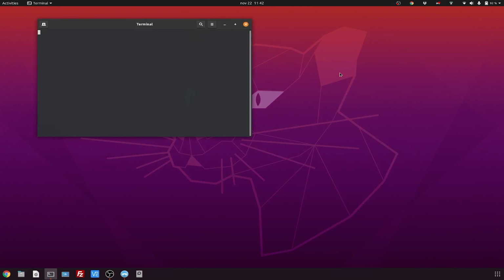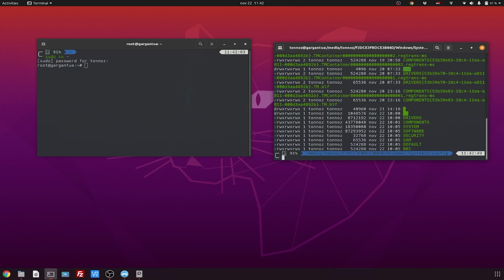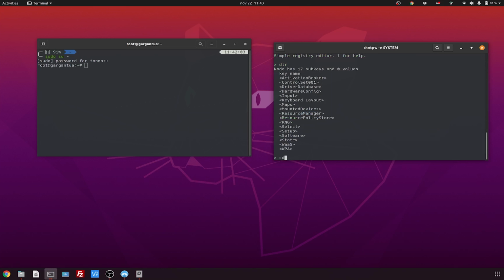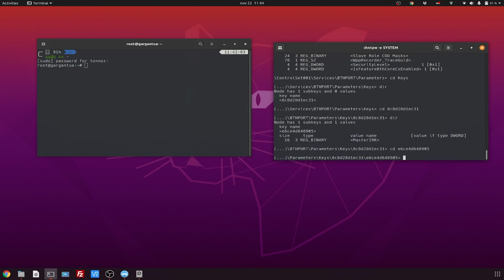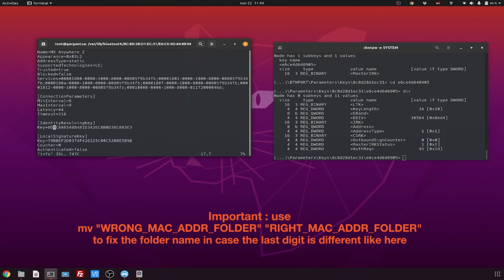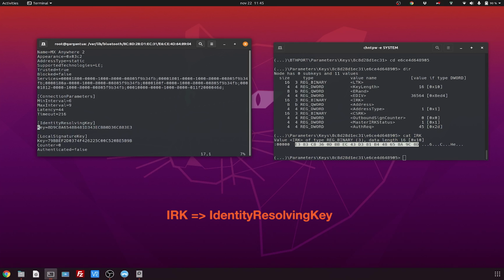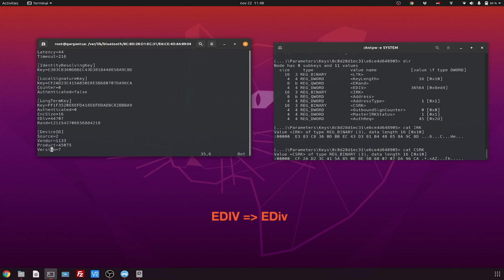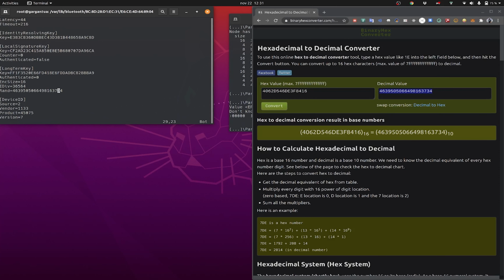Fix Bluetooth device pairing on a dual boot system (no more re-binding) | Windows / Linux Ubuntu 20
nb. For newer devices this process it's not needed as they can use different pairing profiles on the same machine. But if you are here probably you have a device with an older BT version.